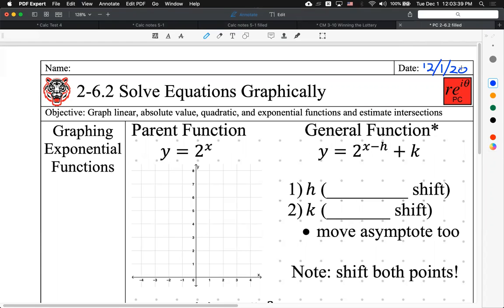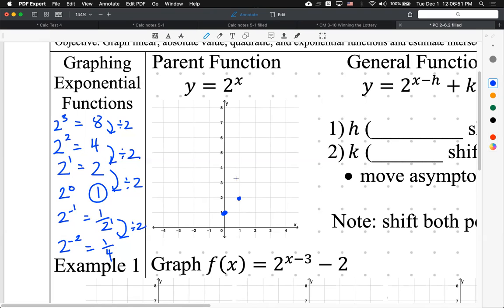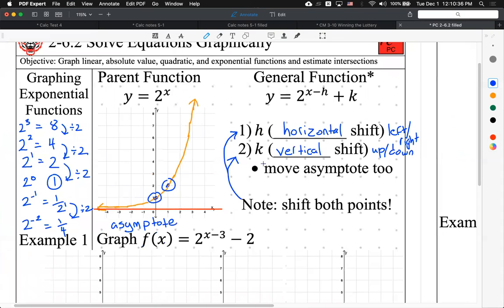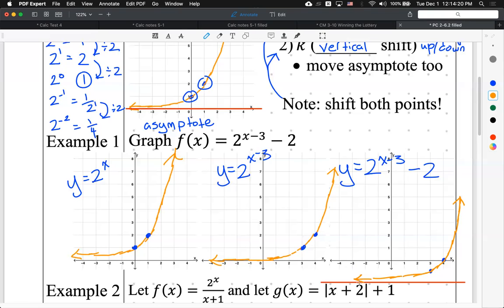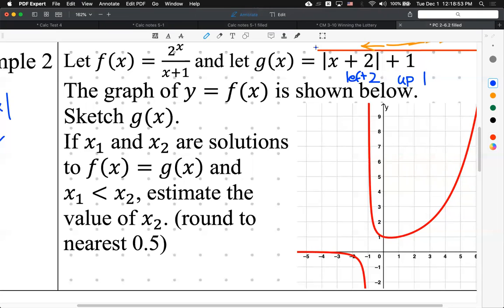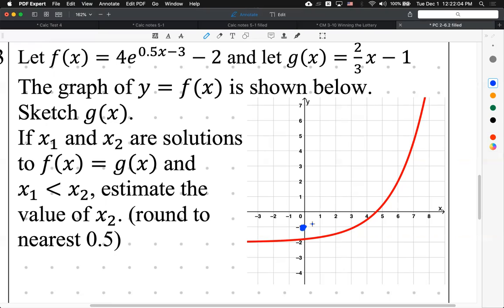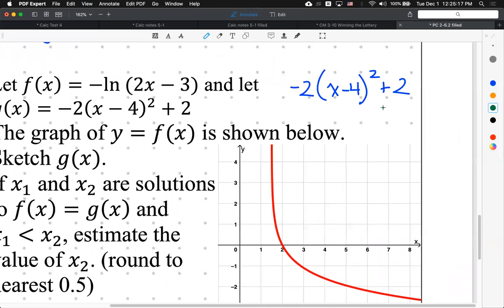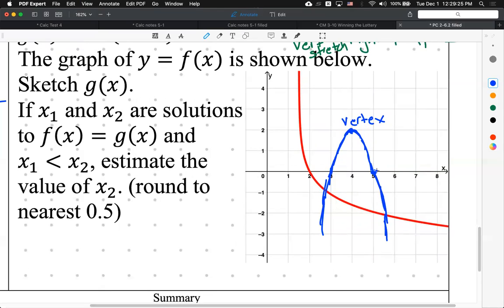Precalculus notes 2-6.2 Solve Equations Graphically